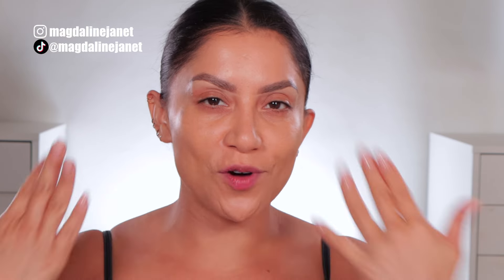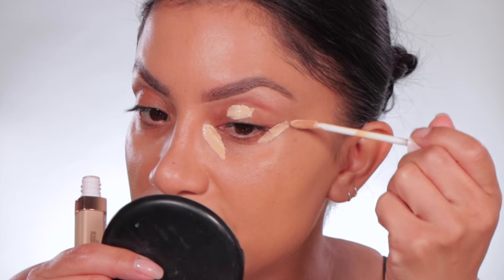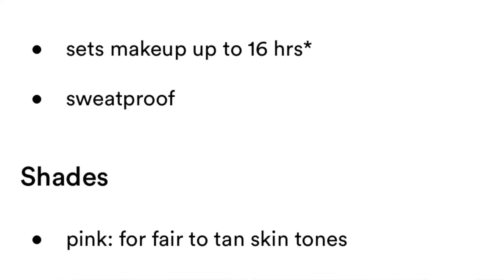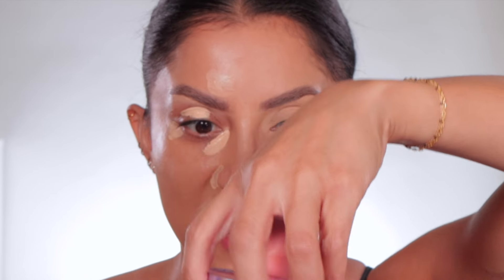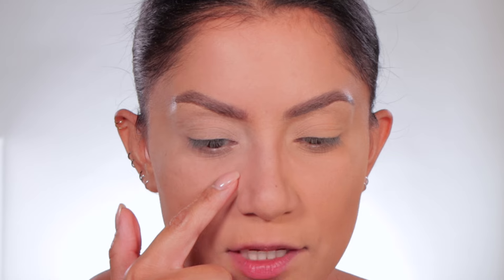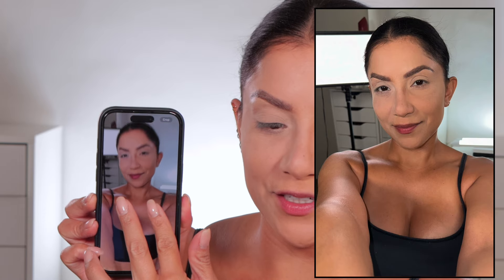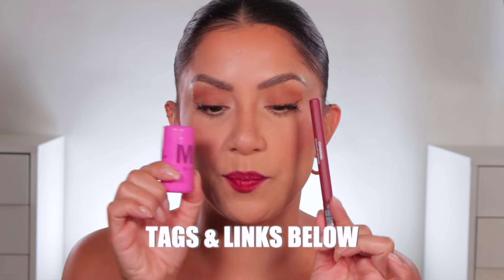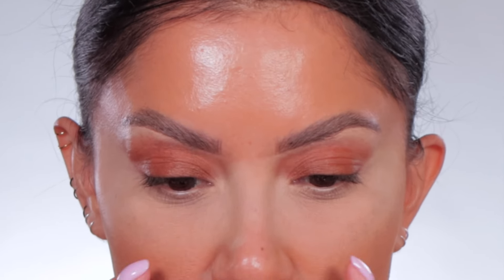TARTE COSMETICS CREASELESS CREAMY CONCEALER & LOOSE SETTING POWDER +12HR WEAR TEST *oily skin* | MJ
Hola my beautiful familia! ♥️ Fam! So today I'm reviewing the New Tarte Creaseless Creamy Concealer & Creaseless Loose Setting Powder! I’m doing a full review, first impressions and a 12hr full day wear test of these new products! As you guys know, I’m always looking for the next greatest in complexion makeup to control the OILS lol so let see how these works out! 🤔 I really hope you enjoy this one ❤️ @tartecosmetics

Where to buy Tarte Cosmetics
New Tarte Creaseless Creamy Concealer - $30
Shade: 27S (used
Better shade: 34S

Tarte Creaseless Loose Setting Powder - $36

Haus labs concealer brush

MUFE setting powder - 2.1n
O/S loose setting powder - Peach or Translucent

Base makeup used:
Bobbi Brown Weightless Skin Oil-Controlling Foundation SPF 15 - $57
Shade: Cool Natural (used)
Caliray primer
Day 2: Maybelline powder - 10 Light Fair
Revlon pressed powder - 10 Fair Light

Lip combo Day 1: Covergirl lip stain: 05 All Star

Day 2: Fenty lip liner - 6 Extra Thigh
YSL Loveshine Lip Oil Stick - 204 Melted Honey